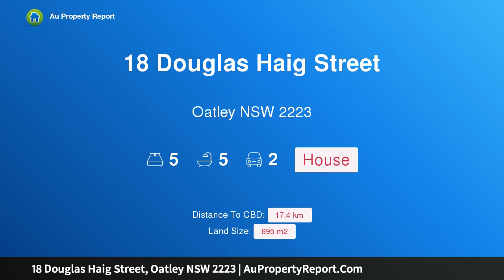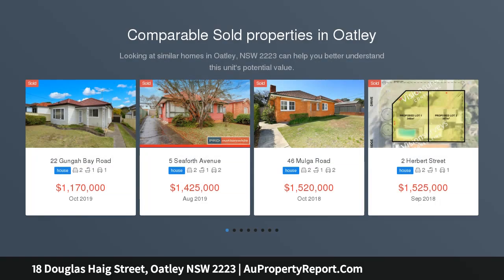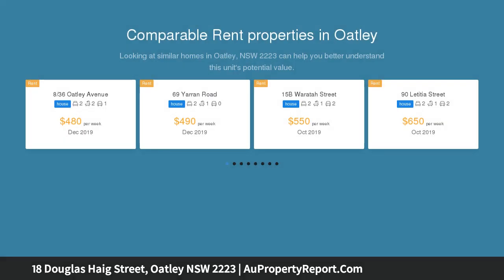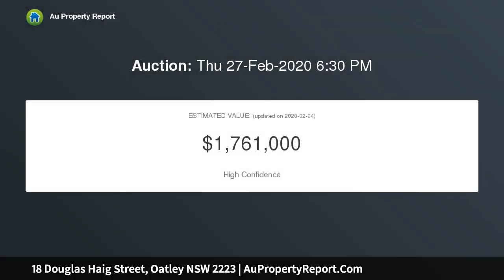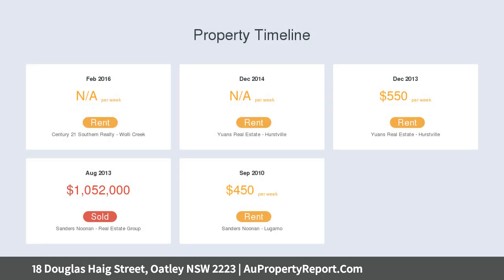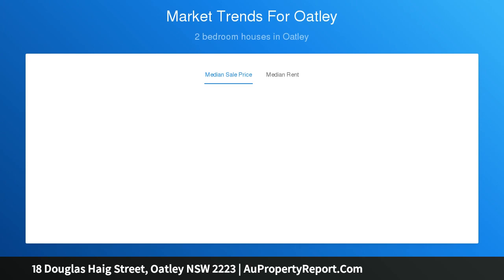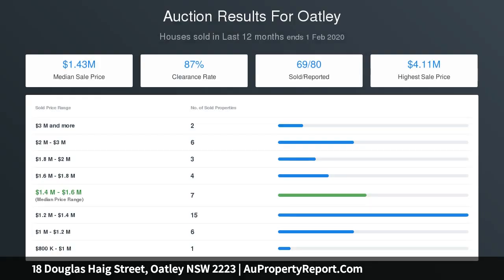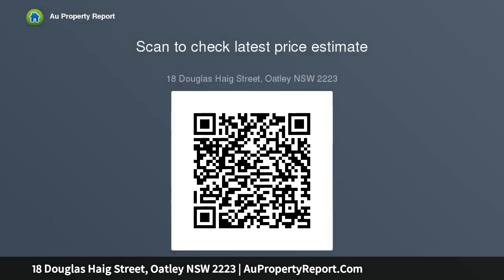18 Douglas Haig Street, Oatley NSW 2223 | AuPropertyReport.Com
18 Douglas Haig Street, Oatley NSW 2223
Property Type: house
Bedrooms: 5
Bathrooms: 5
Car Space: 2
As new family home promises a premier lifestyle